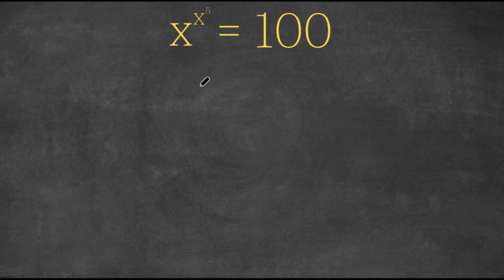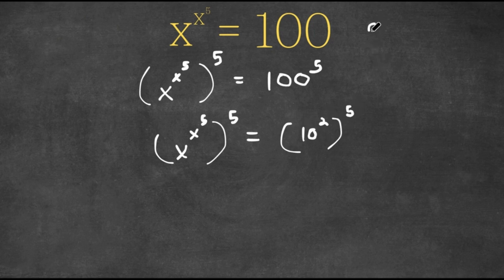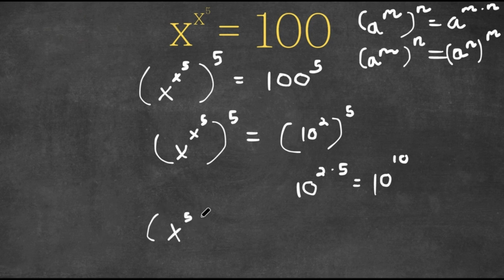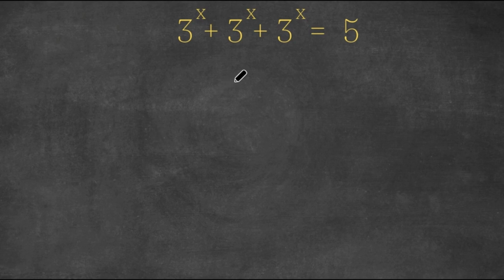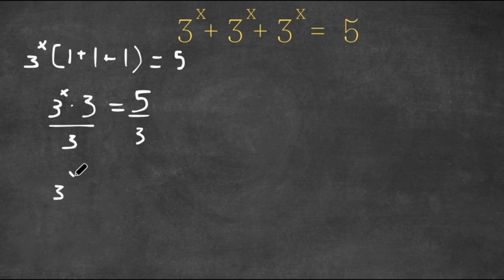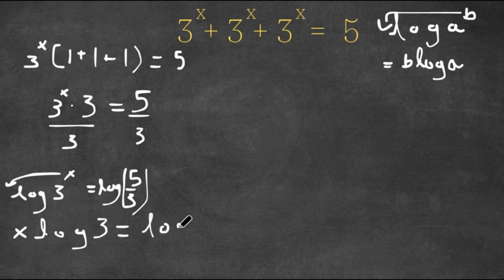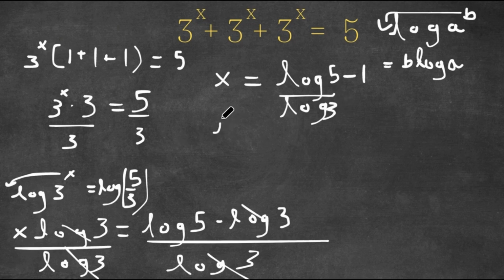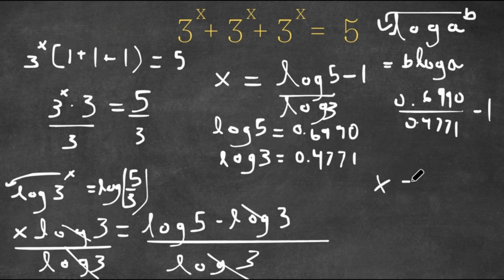A Challenging Exponential Equation | Can You Solve This?